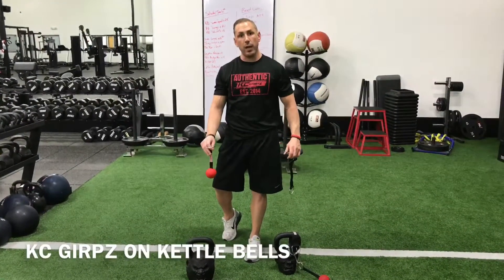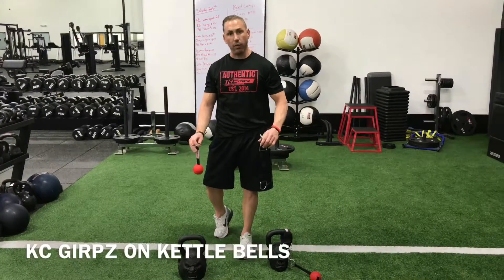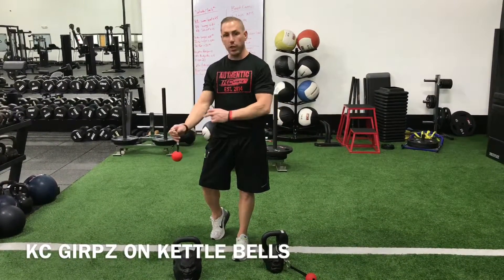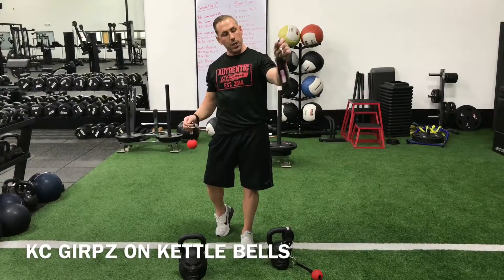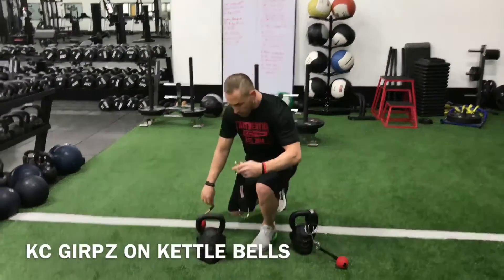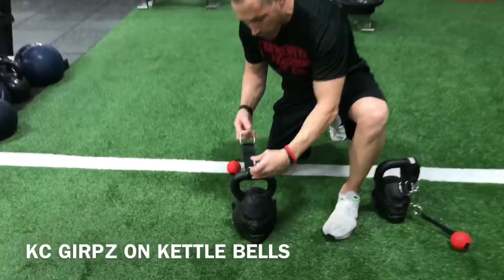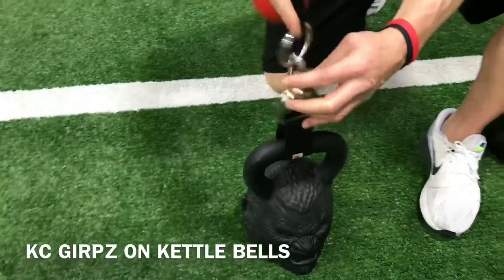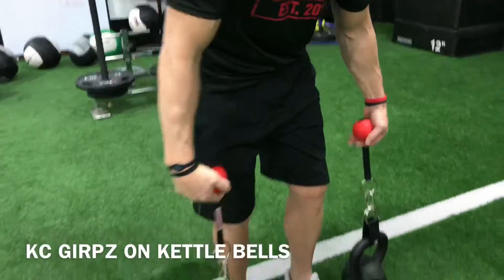KC GRIPZ on Kettle Bells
In this video you’ll learn how to hook your KC GRIPZ up to Kettle Bells!